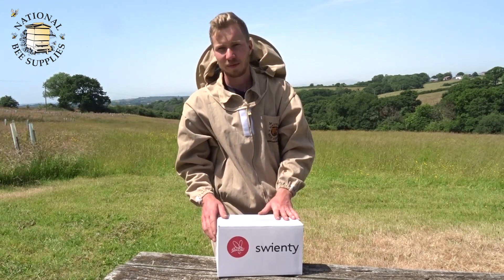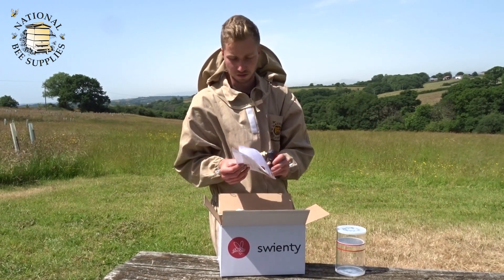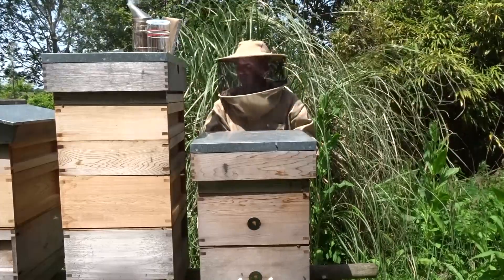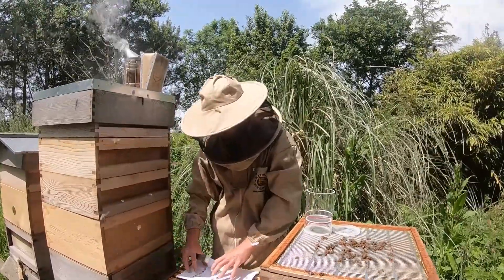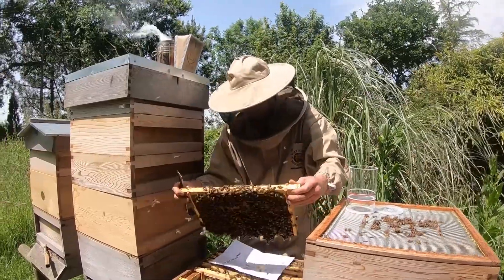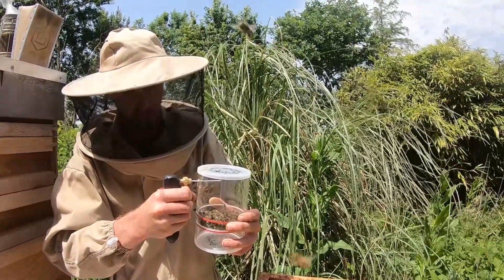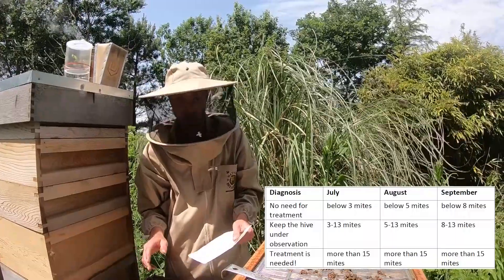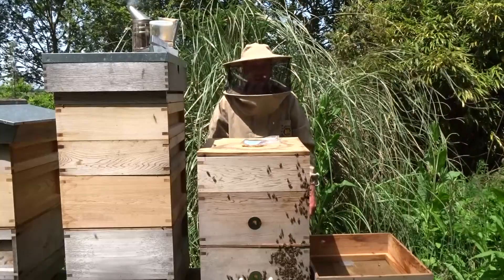Beekeeping Guide: Testing for Varroa Mites with a CO2 Varroa Checker